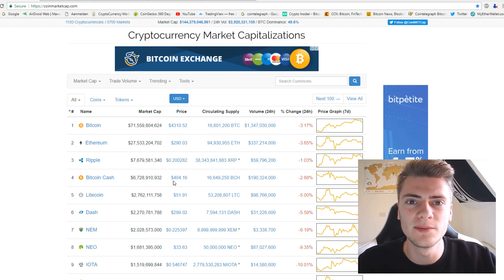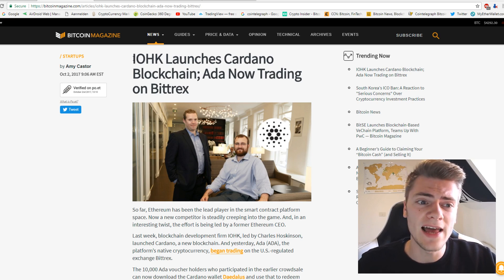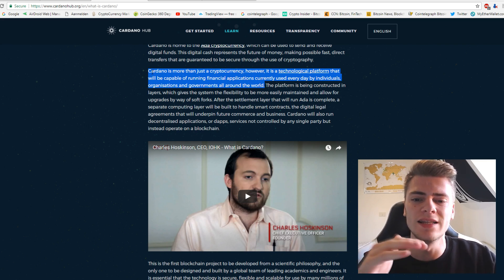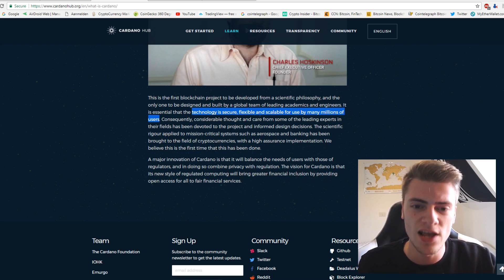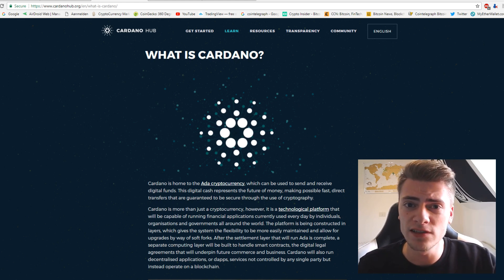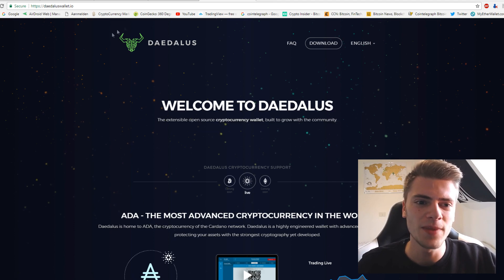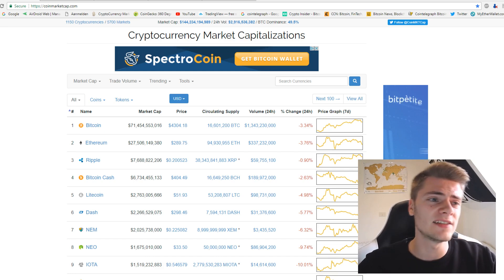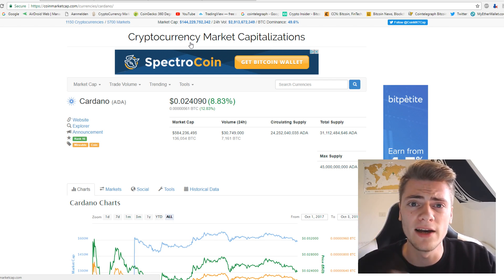Cardano (ADA) - What is it? Should you invest in it?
Cardano (ADA) suddenly popped up in the top 20 cryptocurrencies.
What is Cardano? Should you invest in it? Is Cardano worth being a top 20 cryptocurrency? Analysis of Cardano.

Bitcoin: 3ENm2XRVACaaEEwRqMZNYt9Zf1K1yWicUX
Ethereum (& ERC 20 tokens): 0x8cb2838f3F5e43FCCeEF696D3570D3762968F118
Ripple: rDsbeomae4FXwgQTJp9Rs64Qg9vDiTCdBv
Litecoin: MB9Z1bZHf72qNa3439nDoEcdHdUWMAshbq
Dash: XrucvJa2F3GLfqn3h8MQPww16i9rHN5Lae
NEO: APPViiDBuQn8NcKqgzX31jQ2ySaP2kW47L